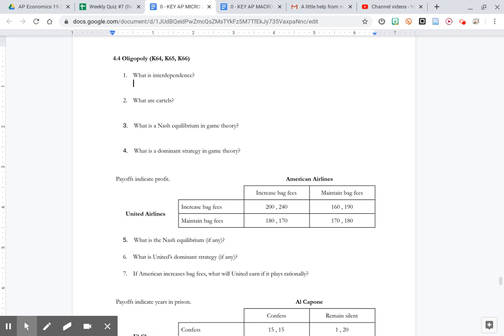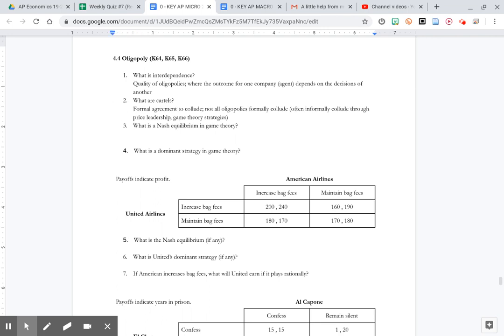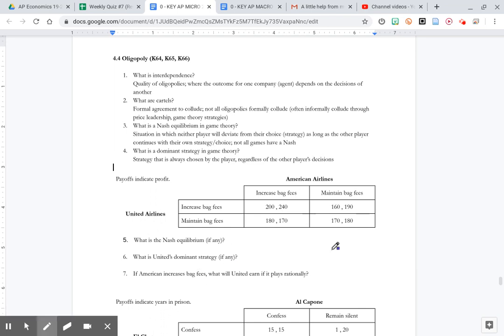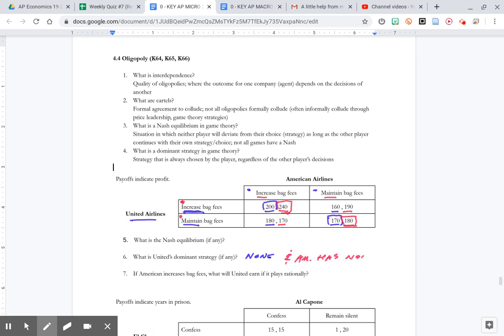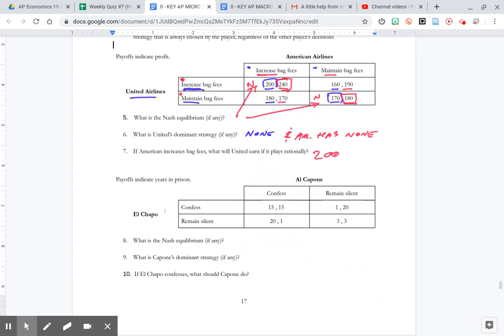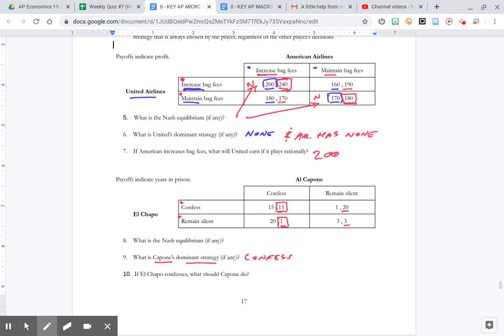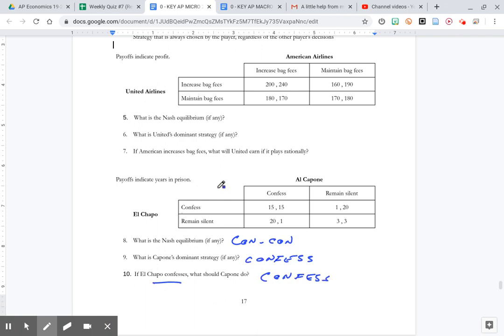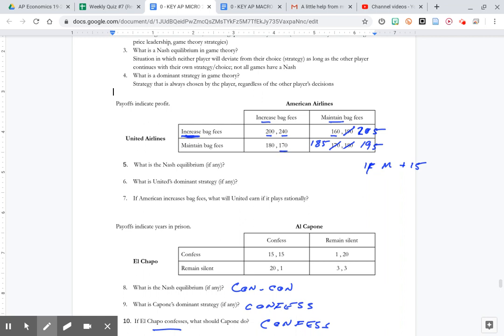4.4 Oligopoly / Game theory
4.4 olig